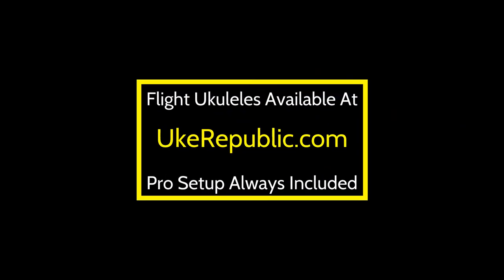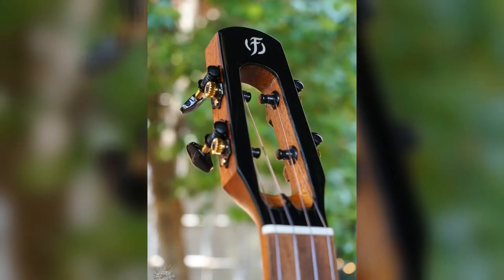Flight Mustang and Fireball Tenor Ukuleles Sound Sample By UKE Republic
Flight Mustang Solid Acacia Tenor Ukulele
Tenor Scale
38 mm Nut Width
Solid Acacia Top/Back/Sides
Scalloped Cutaway
Acacia Fingerboard and Bridge
Bone Nut and Saddle
Gloss Finish
Modern Slothead with Black Classic Geared Tuners
Geometric Side Sound Port
Active Double C1U Passive Piezo Pickup Installed
Offset Position Markers on 3rd, 5th, 7th, 10th, 12th, and 15th Frets
String Through Bridge
D'Addario Strings
20 mm Padded Uke Bag Included in Burgandy
UKE Republic includes Pro Setup for optimal sound and playability

Flight Fireball Solid Mango Wood Tenor Ukulele
Body Shape: Tenor (19 frets)
Top: Solid Mango
Back & Side: Solid Mango
Bridge: Rosewood
Bridge Style: Pin Bridge
Strings: Worth Brown
Neck: African Mahogany
Fretboard: Rosewood
Nut & Saddle: Bone
Nut Width: 38mm
Finish: Gloss
Electronics: Double C1U Active Pickup
Offset Position Markers: 3rd, 5th, 7th, 10th, 12th, and 15th frets.